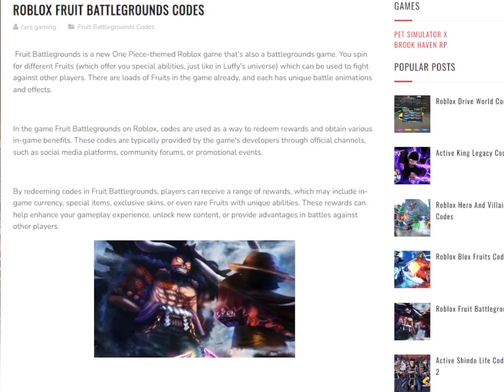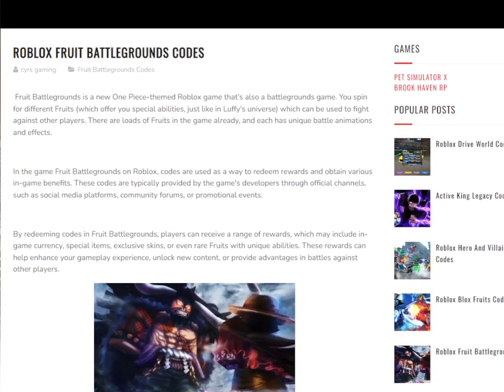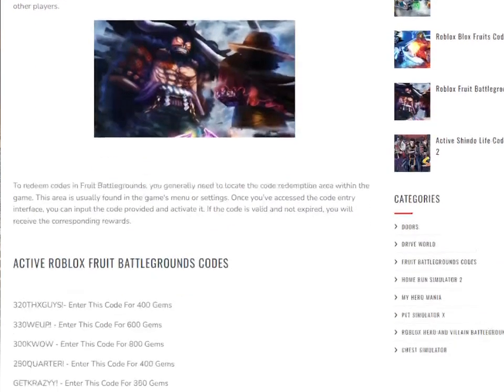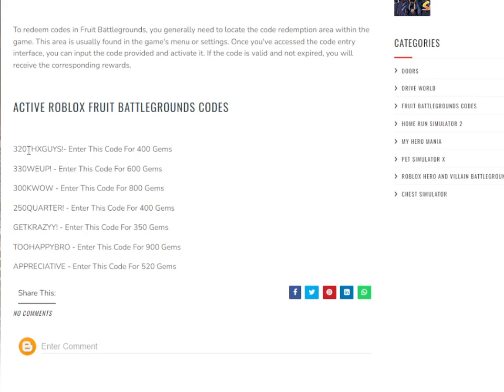ROBLOX FRUIT BATTLEGROUNDS CODES